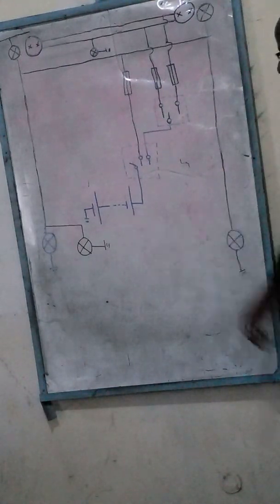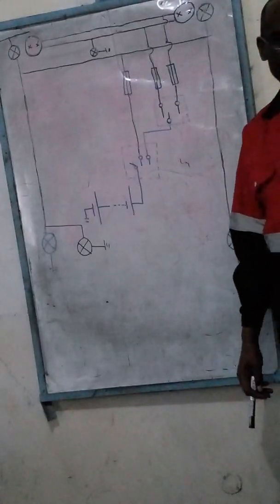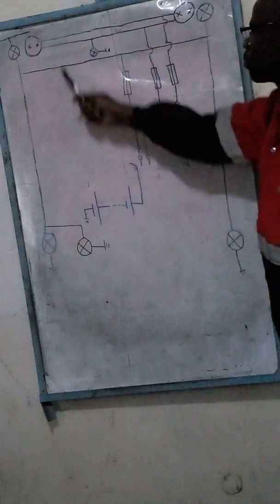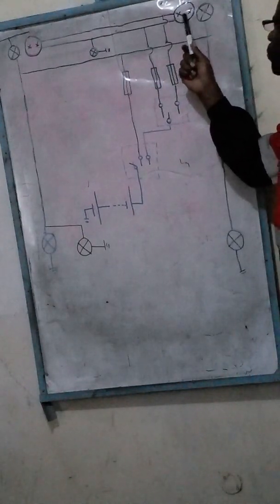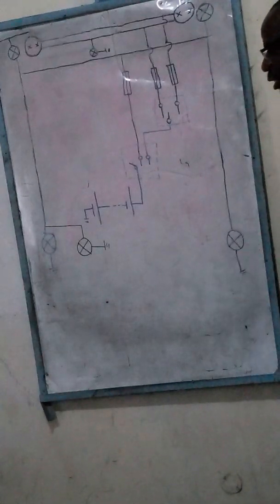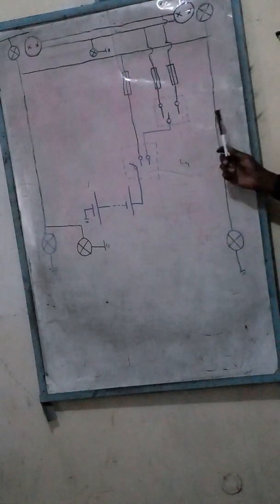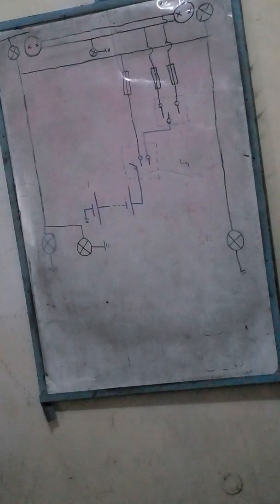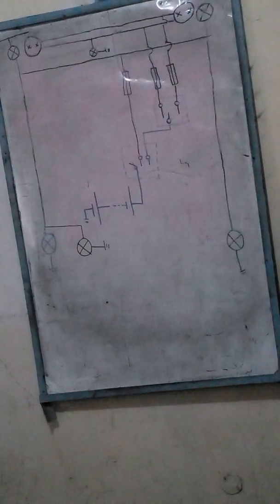how the headlight circuit works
the construction and operation of the headlight circuit .this video is good for the technical and vocational student for automotive trades